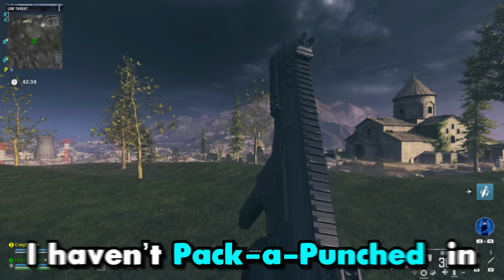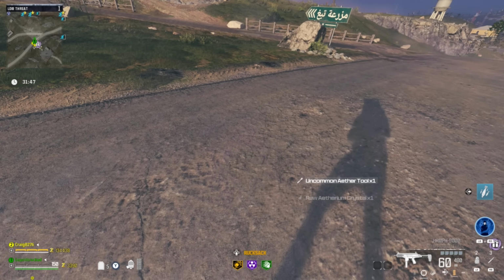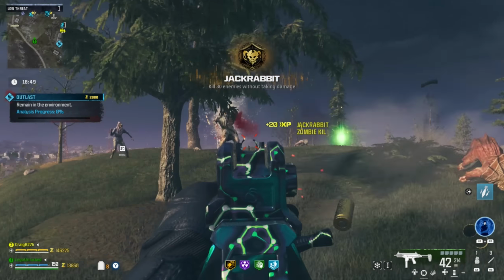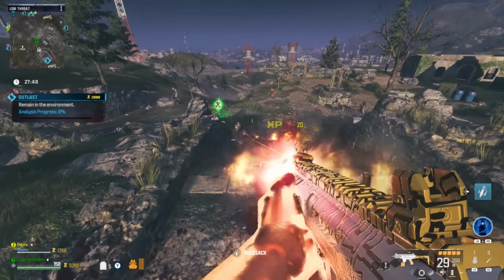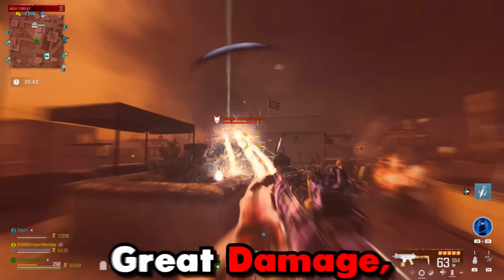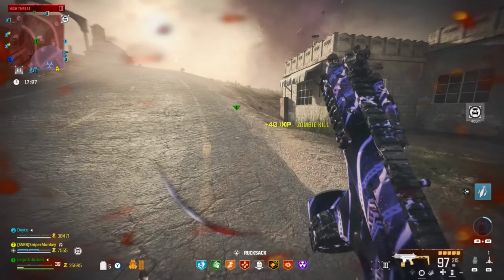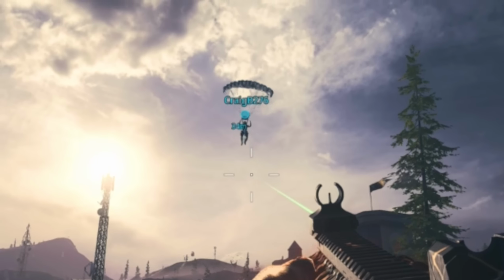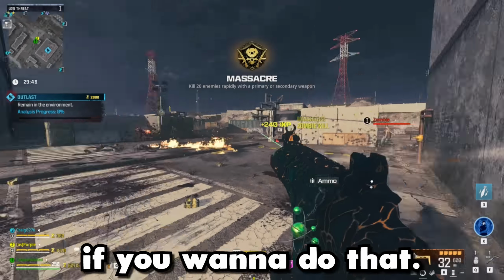We finally got a GOOD new DLC Weapon in MW3 Zombies (HRM-9 Packed)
This is the Pack-A-Punched HRM-9 in MW3 Zombies (What Happens)
This is the Pack-A-Punched HRM-9 in MW3 Zombies (VERY GOOD)
What Happens when you Pack-A-Punch the HRM-9 in MW3 Zombies
This weapon is REALLY GOOD when Pack-A-Punched!
Finally, a GOOD Pack-A-Punched DLC Weapon in MW3 Zombies

0:00 Pack-A-Punching the new TAQ EVOLVERE (What Happens)